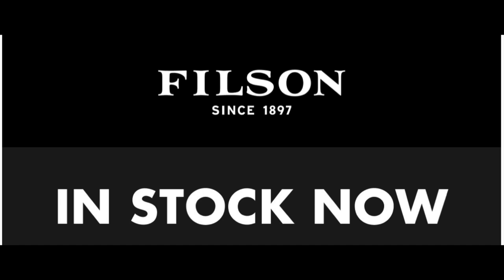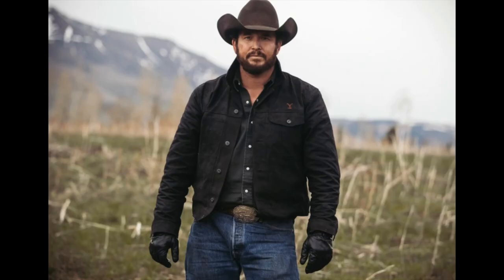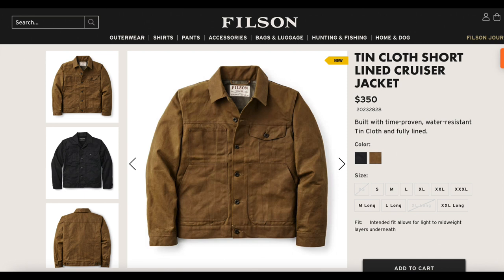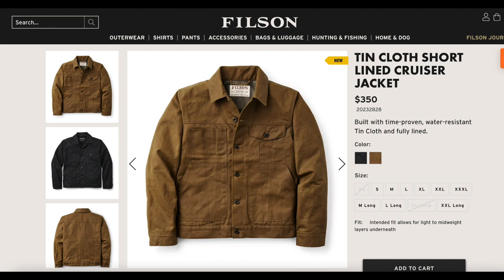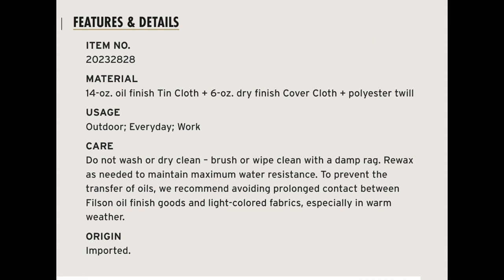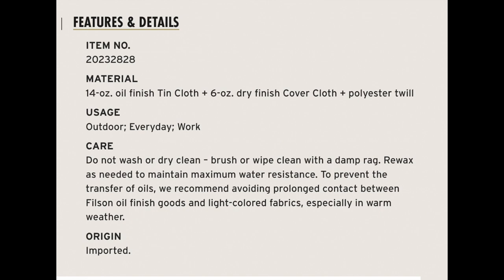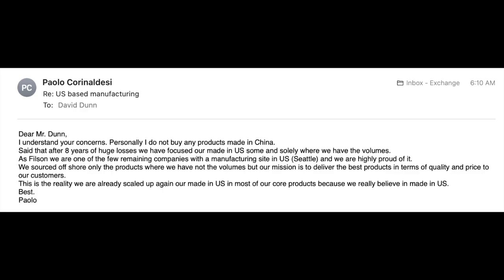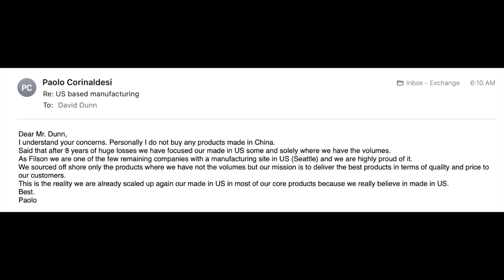Rip's Filson jacket is no longer American Made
The Filson Short lined Cruiser is back in stock, but there has been a shift and it's among the products now made offshore.  I did get a response from Paolo the CEO of Filson on what's going on with their products.